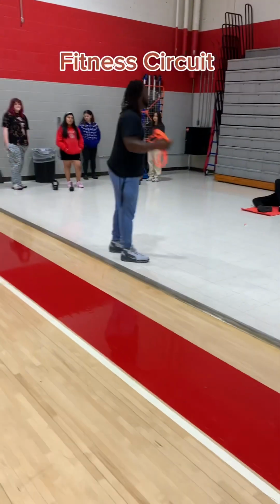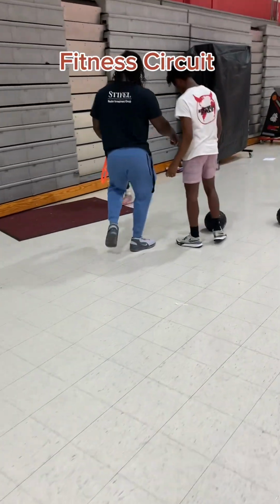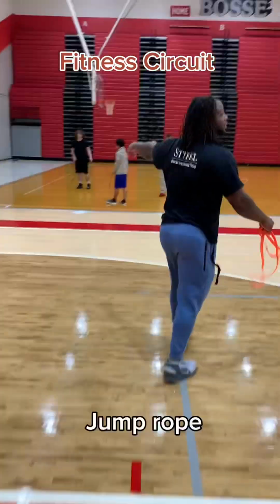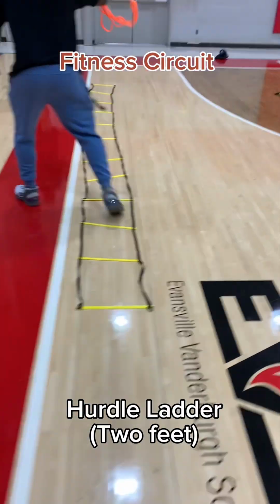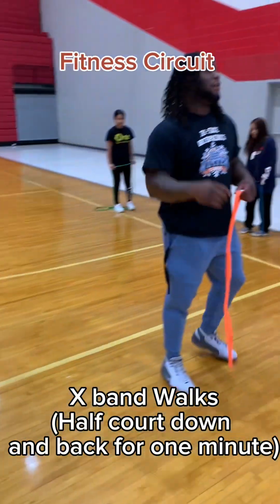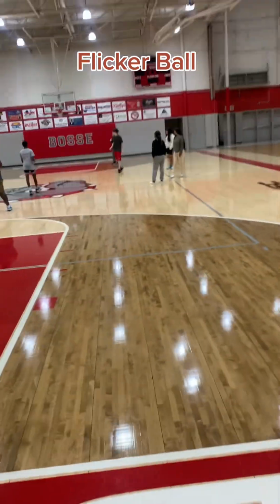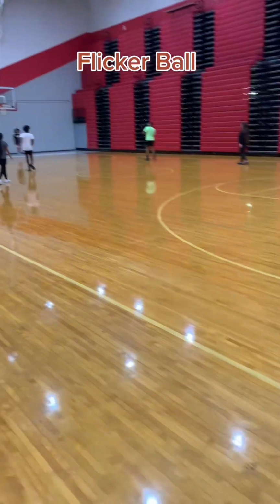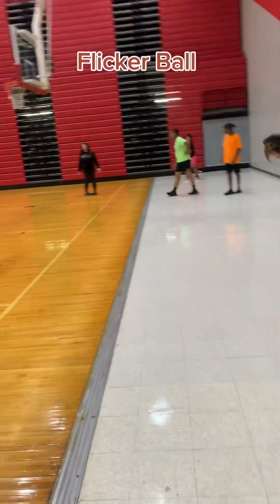November 12, 2023